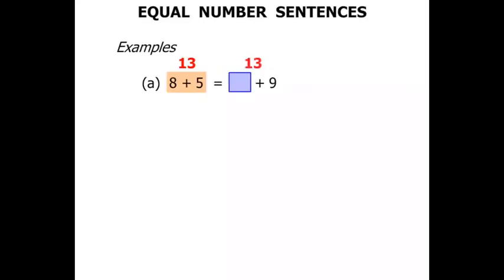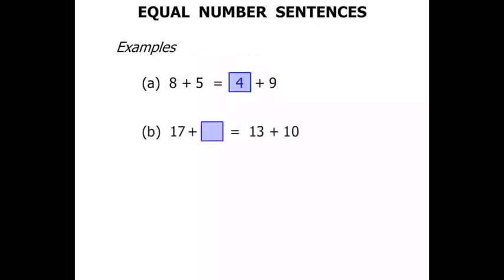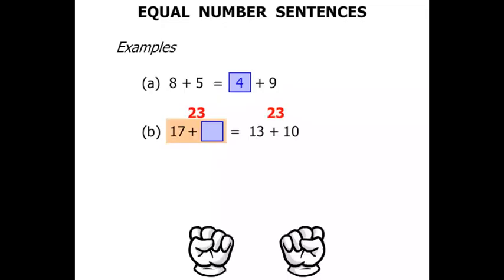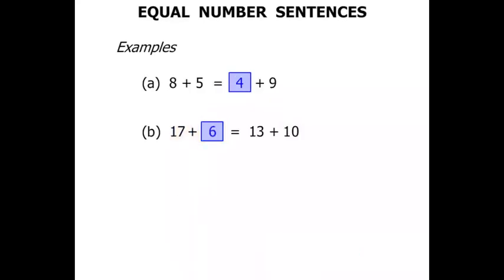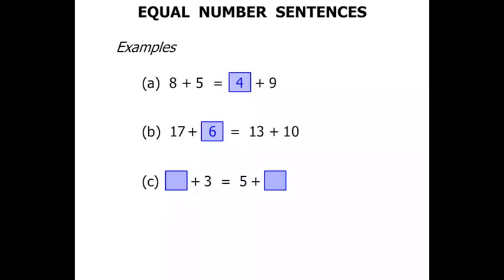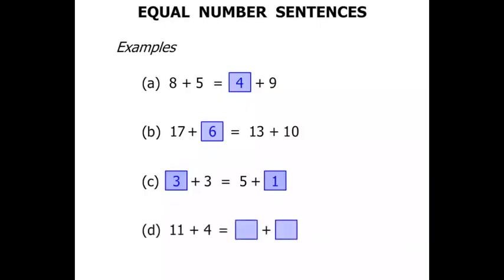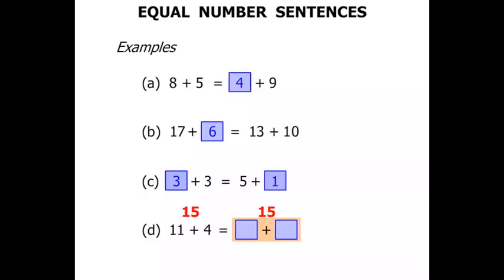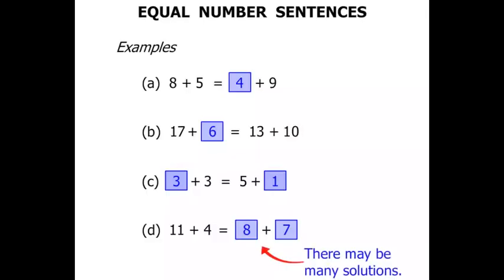Year 2 Lesson: Equal Number Sentences